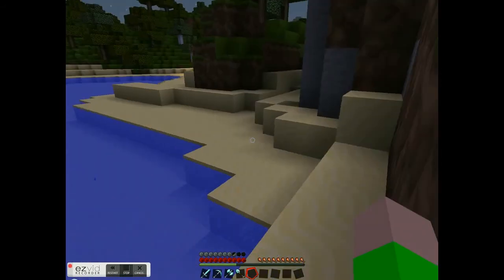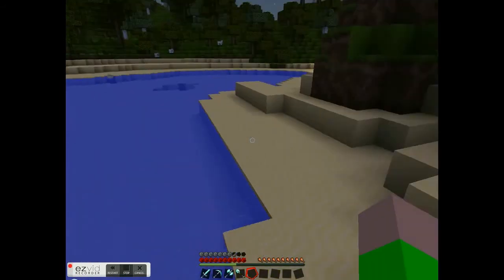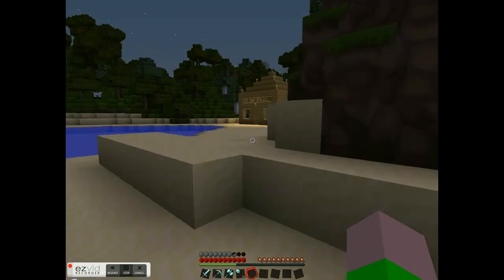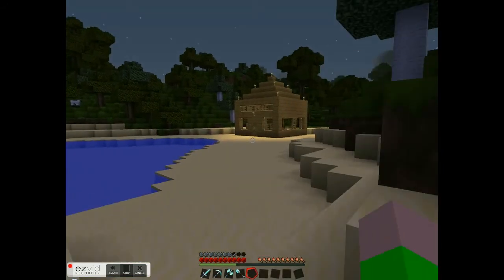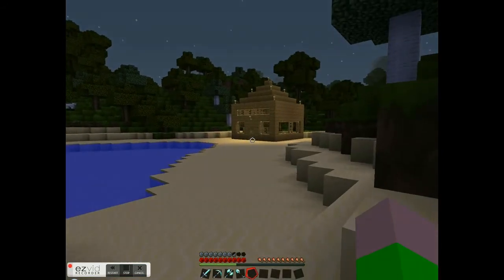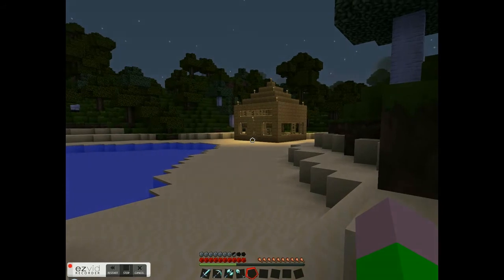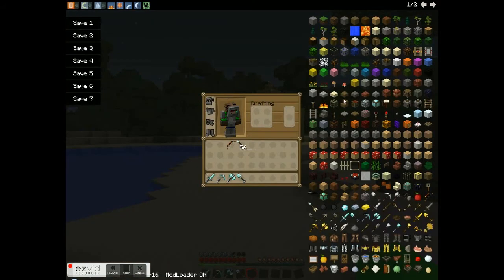n8000's first vid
Texture Pack: Sphax Pure BDCraft 32x
Recoding Program: ezvid